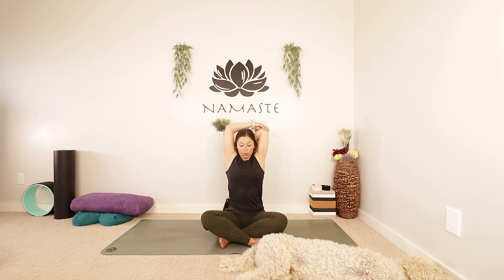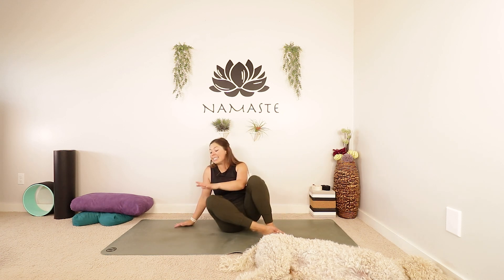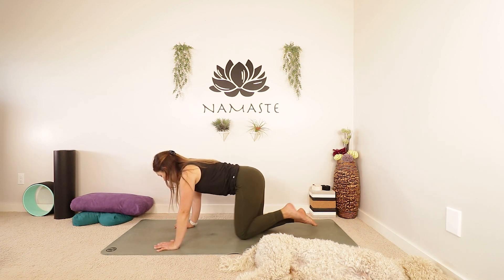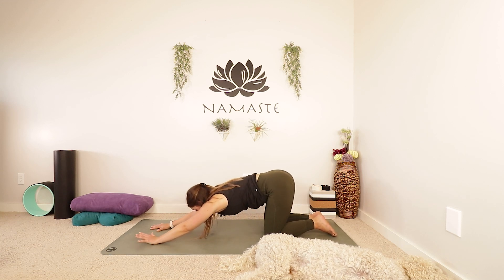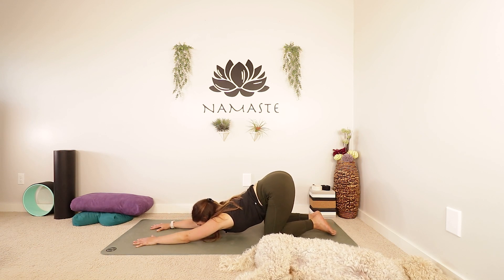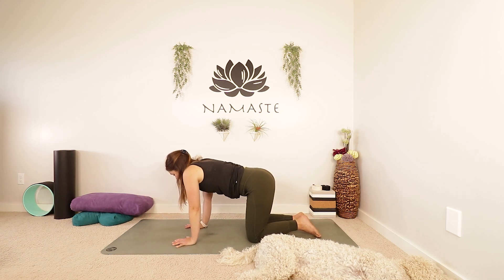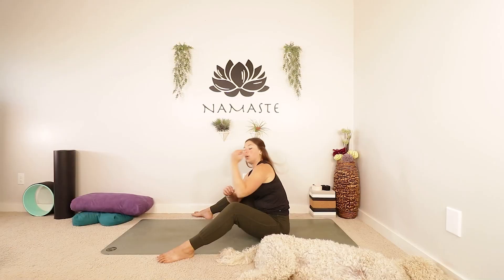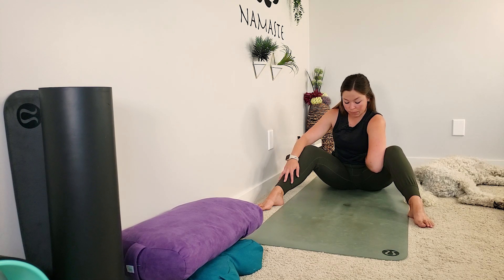YOGA FOR FLEXIBILITY | Upper Body Stretch | 10 Min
Short and sweet upper body stretch today. My shoulders needed it!

Rachel